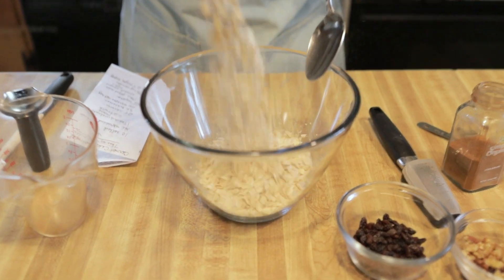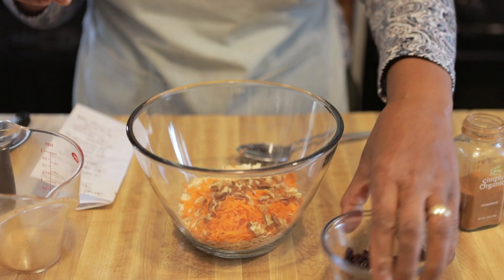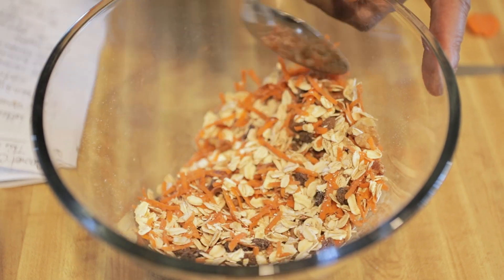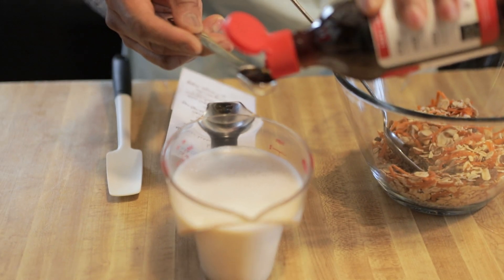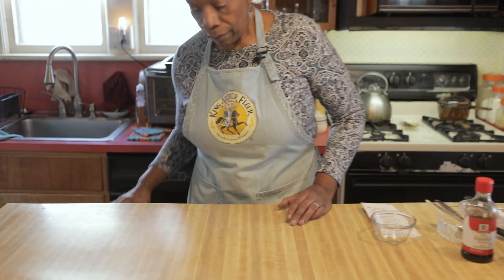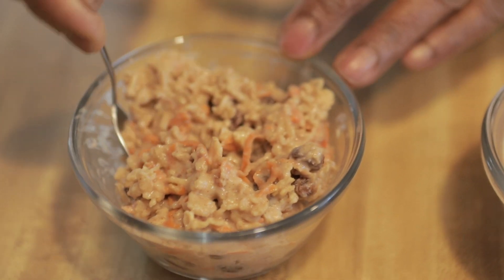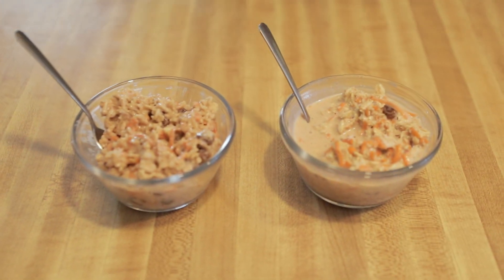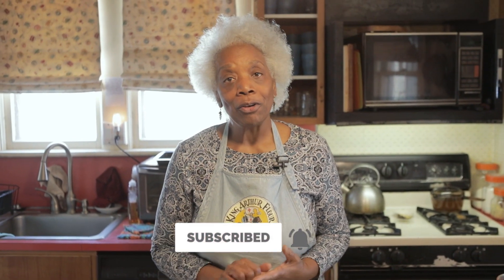VEGAN Carrot cake Overnight Oats l || COOKING WITH BERTA JAY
INGREDIENTS for the Berta Jay's
VEGAN CARROT CAKE OVERNIGHT OATS
1 cup rolled oats
¼ cup shredded carrots
2 tablespoons broken/chopped nuts (I used 1 tablespoon each of walnuts and pecans; you could use all of one or the other)
2 tablespoons of raisins
20 scrapes of nutmeg
½ teaspoon cinnamon
1 3/4 cups plant milk (I used my homemade almond milk)
2 tablespoons maple syrup
3/4 teaspoon vanilla